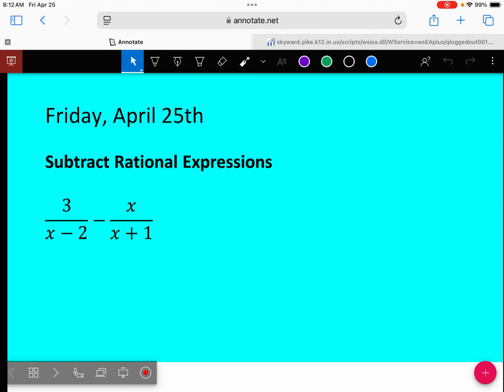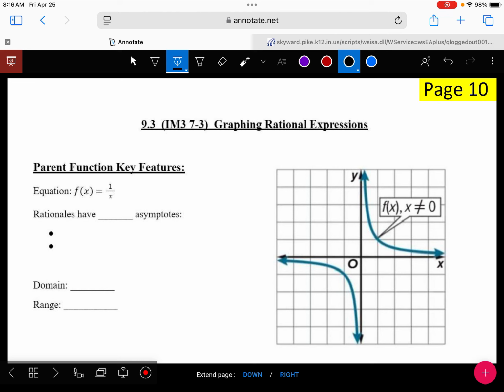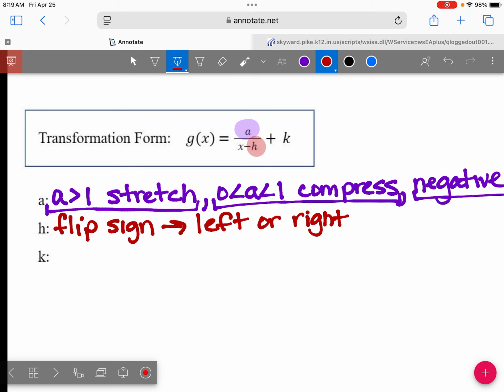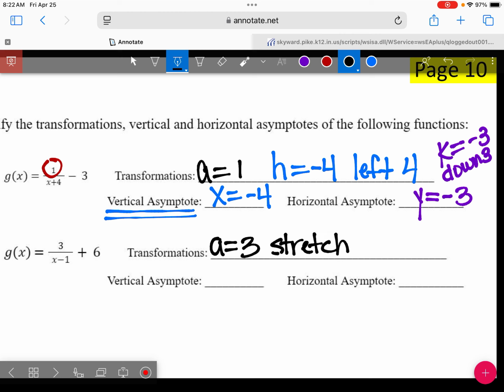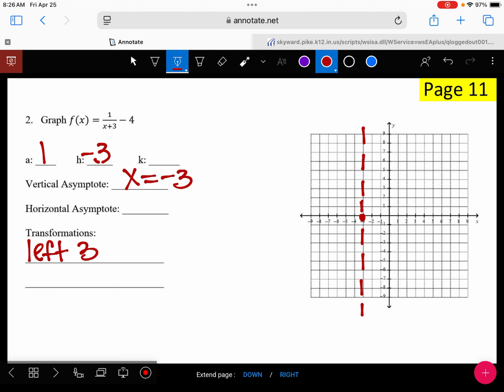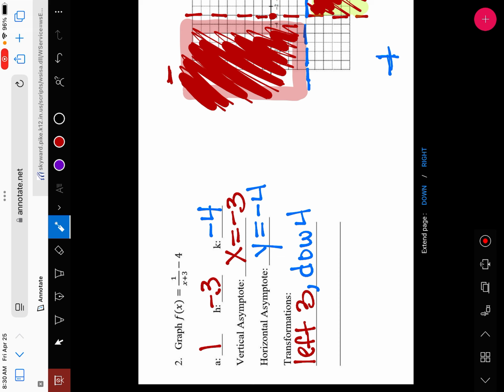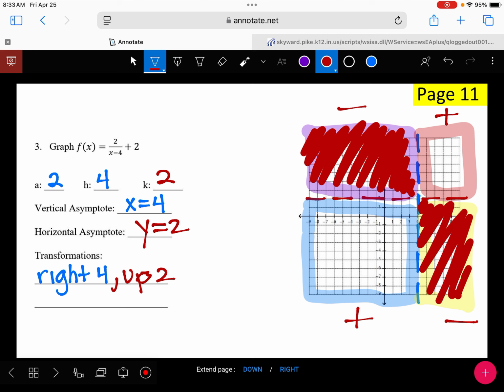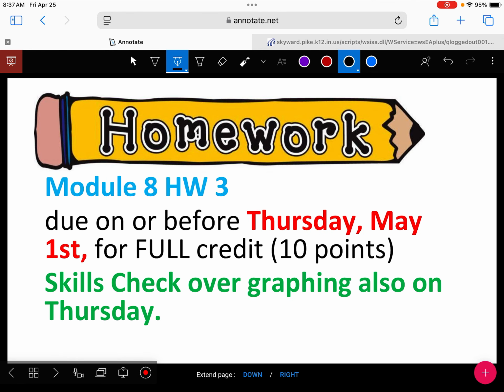4/25 graphing, rational functions